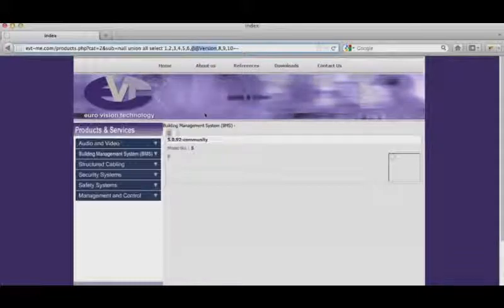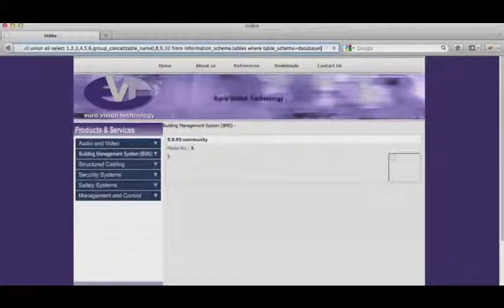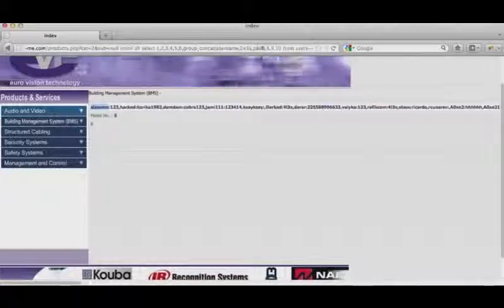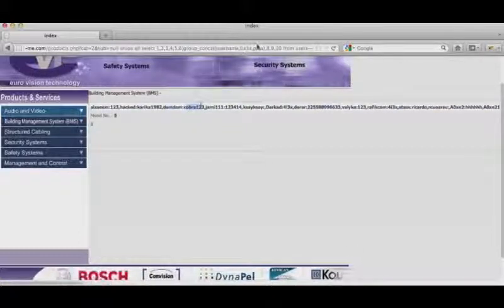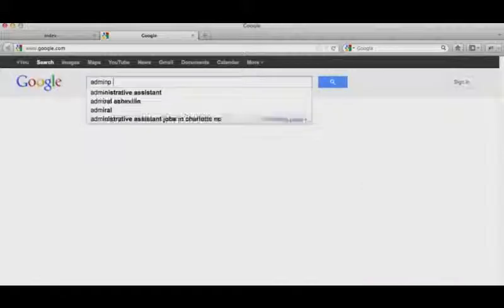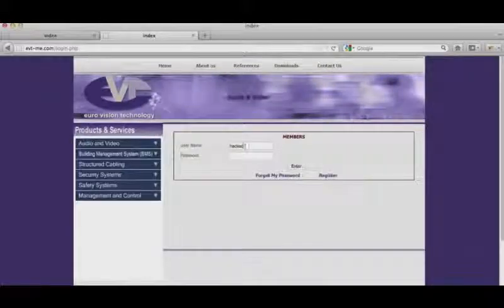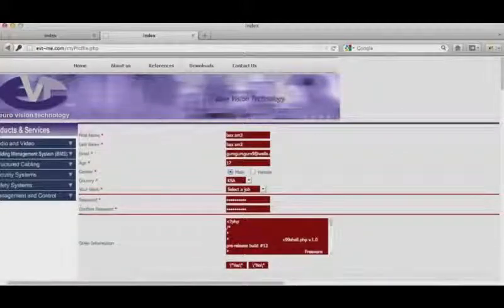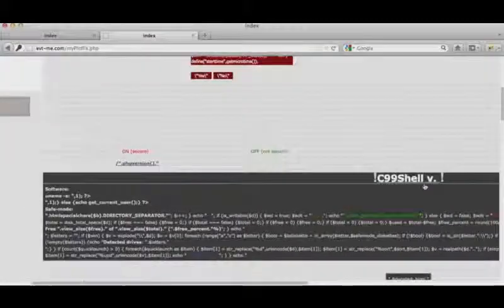How to Hack a Website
Today this video is going to show you to hack a website using basic SQL Injection. The most basic of all injections.